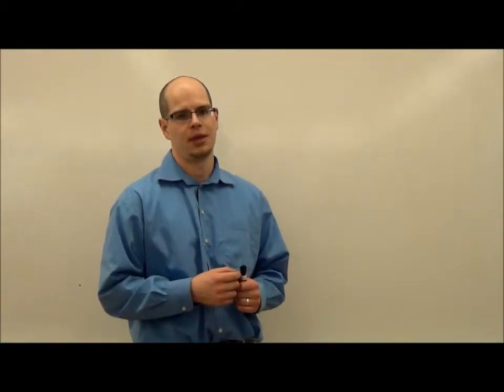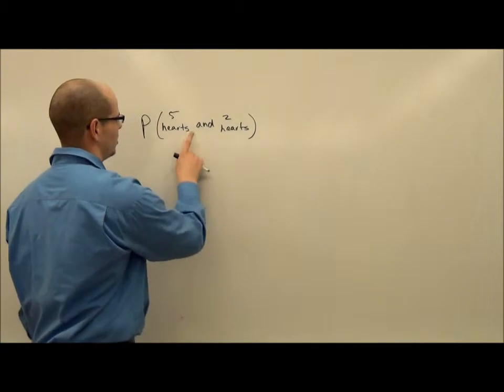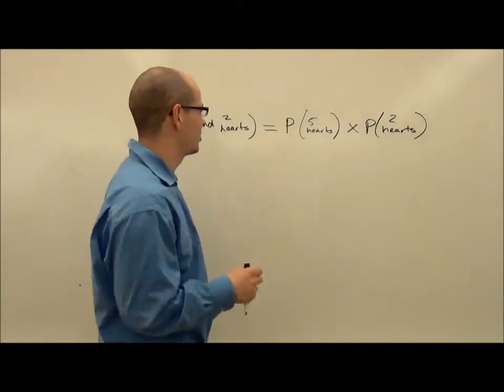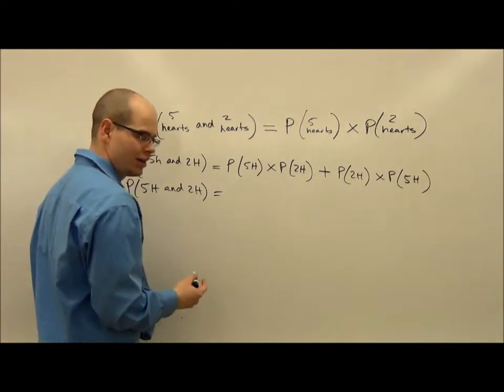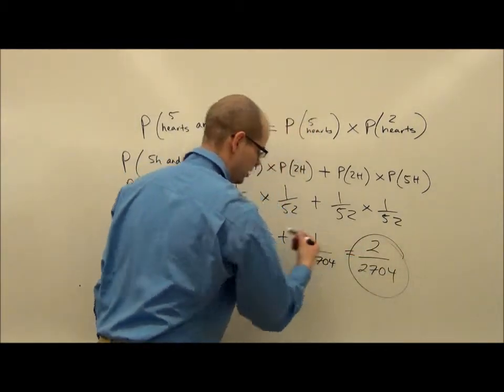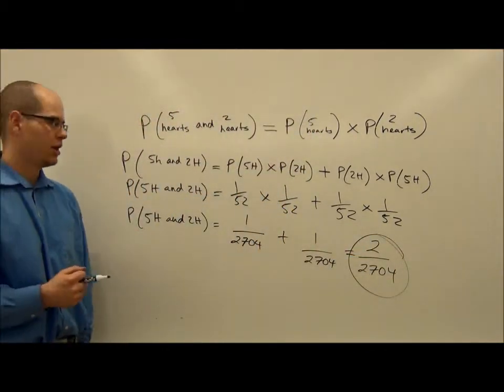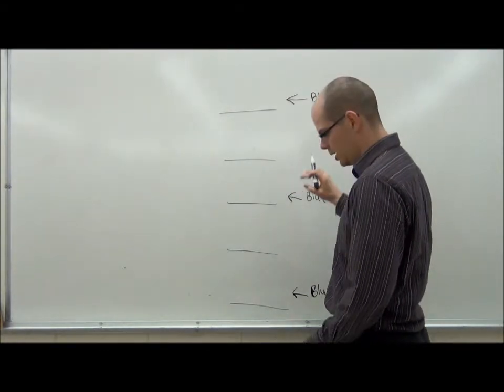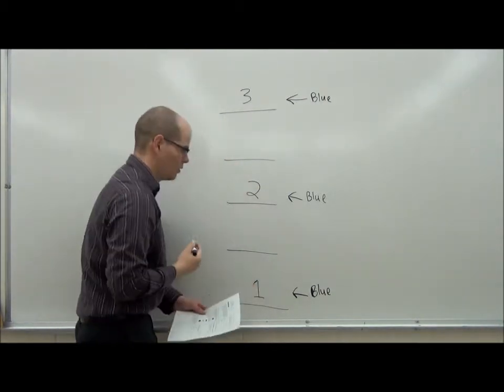Tutorial Probability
5 diploma questions